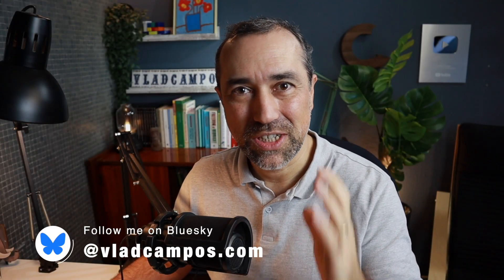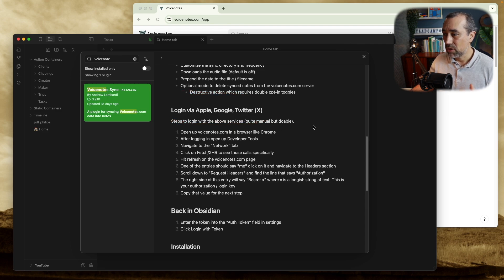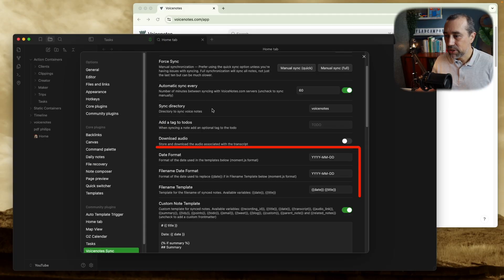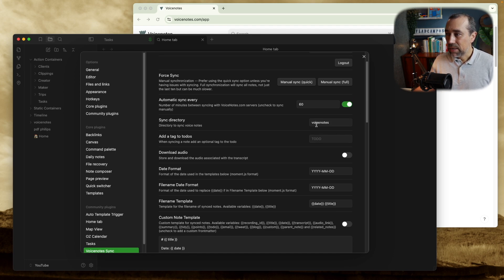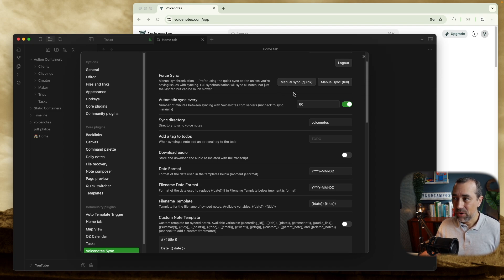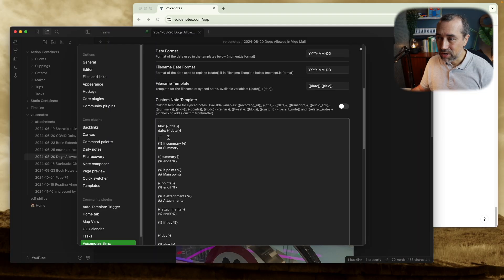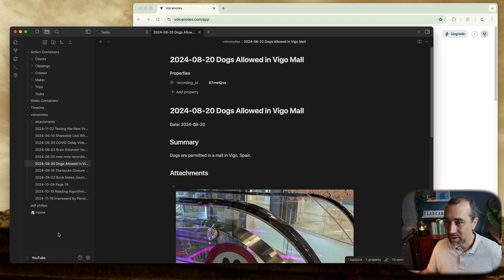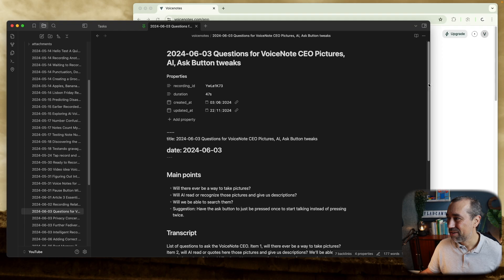Plug in to sync Voicenotes with Obsidian (first impressions)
I love how convenient Voicenotes is to take quick notes, but I also love my organization system on Obsidian. What if I could send my transcriptions to Obsidian?

➤ CHAPTERS
0:00 | Intro
0:11 | Installing the Voicenotes sync plugin.
1:53 | New yearly plan offer.
2:34 | Date format.
3:34 | Audio file.
3:47 | Tags and Tasks.
3:55 | Directory for the notes.
4:32 | Auto and manual synchronizations.
5:05 | Manually synchronizing the latest notes.
5:34 | Attachments.
6:21 | Formatting the note.
8:32 | Manually synchronizing all notes.